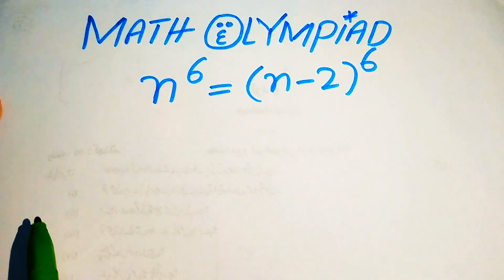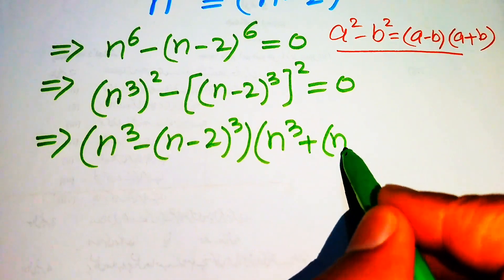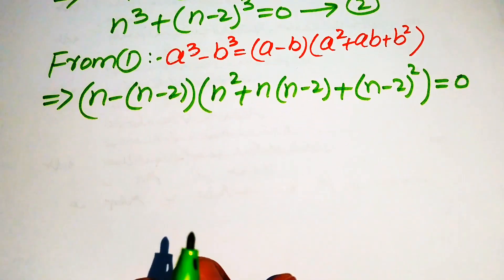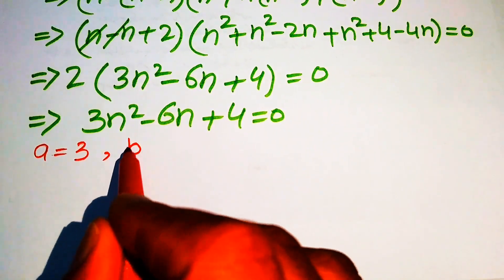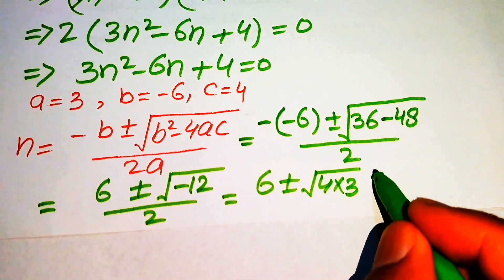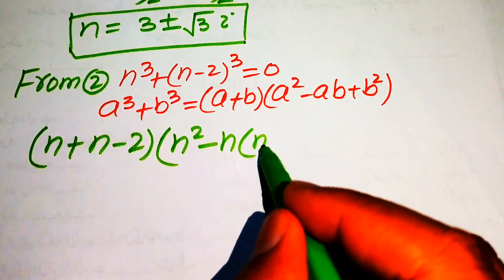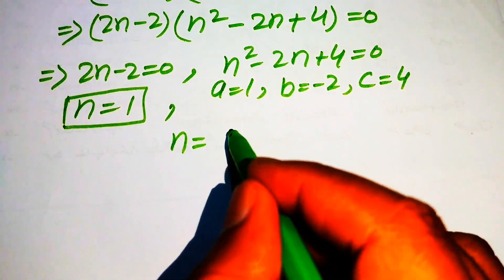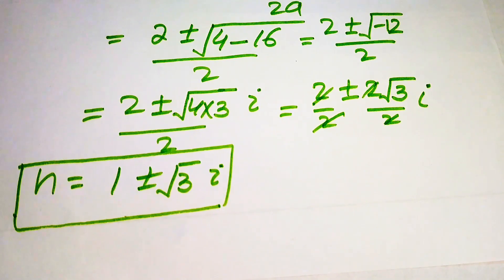Math Olympiad Problem | Can You Solve this? | A Nice Algebra Problem